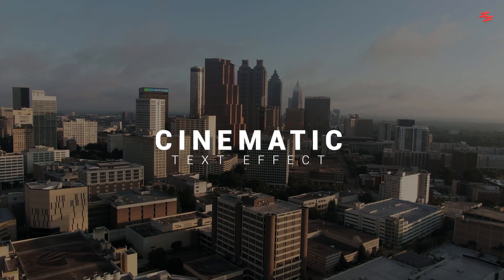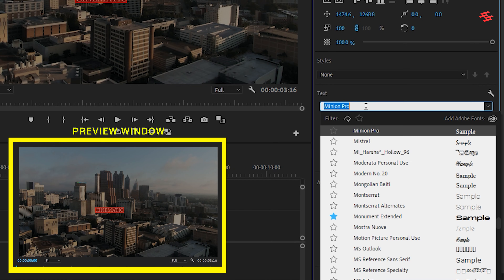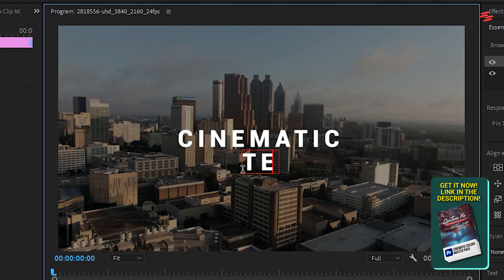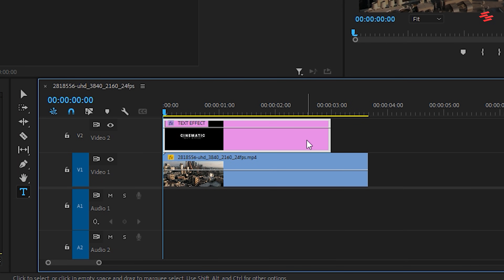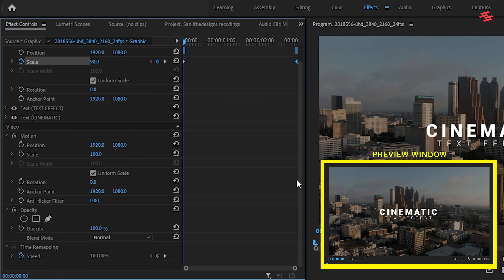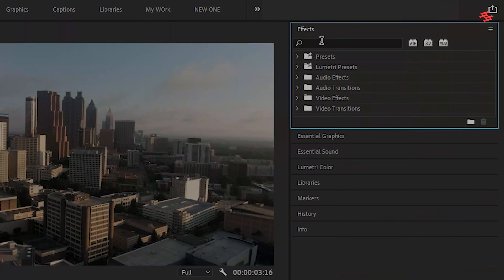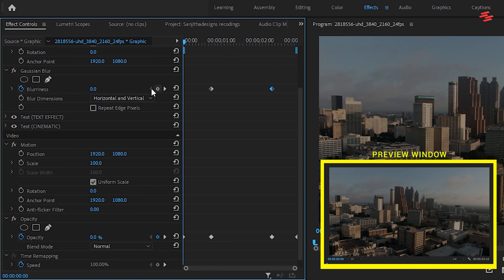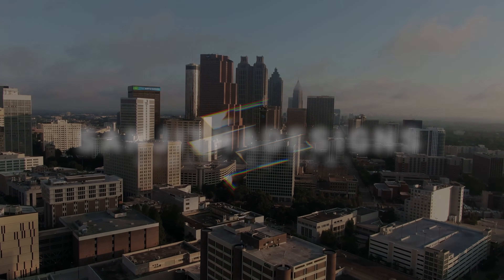Premiere Pro CINEMATIC TEXT Animation | Full Tutorial (No Plugins)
Learn how to create smooth, professional cinematic text in Adobe Premiere Pro with this easy step-by-step tutorial! In this video, you'll discover how to style your text, animate it with zoom and opacity effects, and apply blur for that cinematic look. Perfect for intros, trailers, or titles!

📌 In this tutorial, you’ll learn:

▶ How to use the Type Tool & Essential Graphics
▶ Choosing cinematic fonts and spacing
▶ Creating zoom-in text animation
▶ Adding fade in/out with opacity keyframes
▶ Applying Gaussian Blur for pro-quality results
▶ No plugins required — just built-in Premiere Pro tools!

🎬 Great for:
YouTube videos, cinematic edits, travel vlogs, short films, and more!